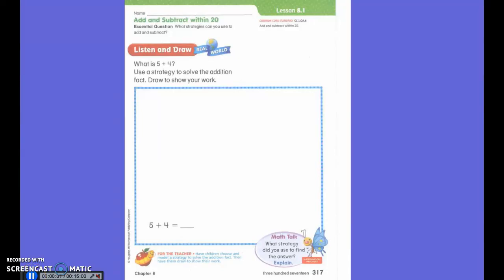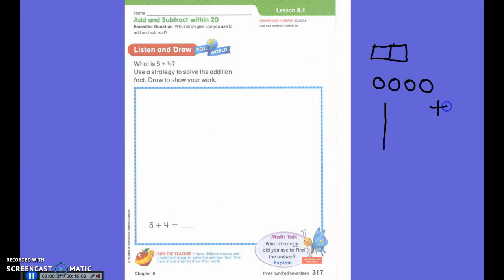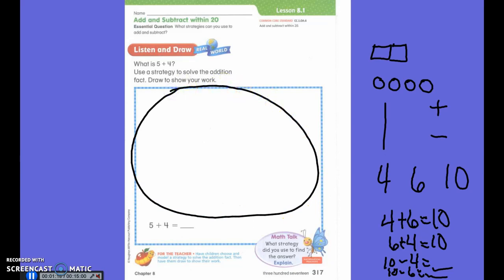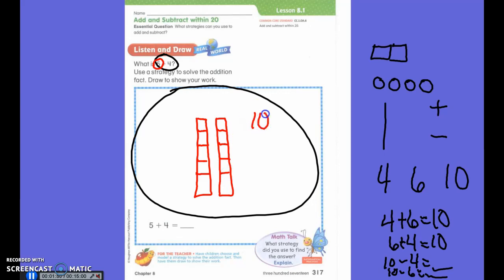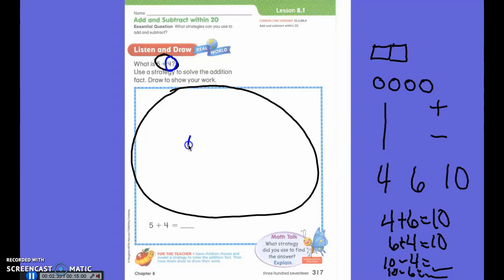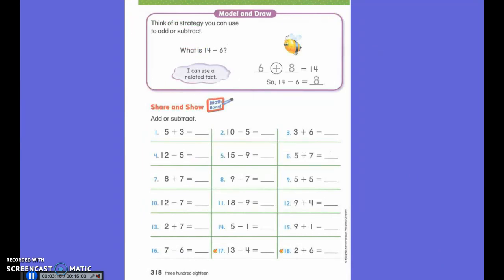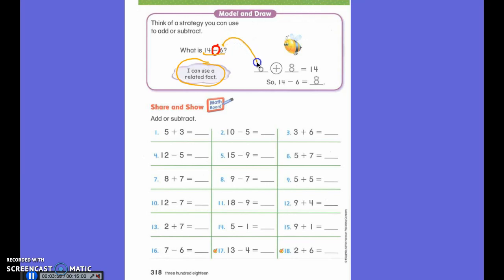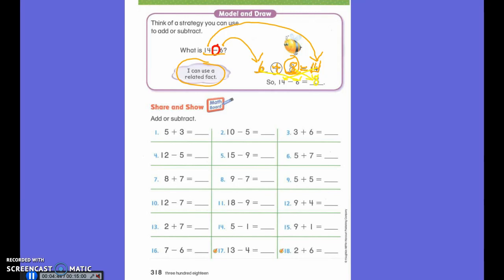First Grade Math Lesson 8.1 Addition and Subtraction